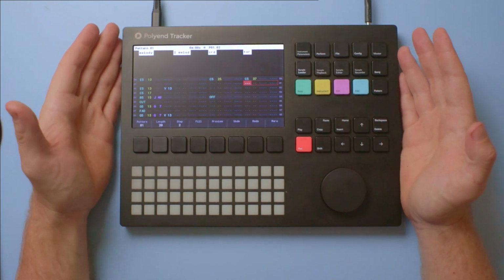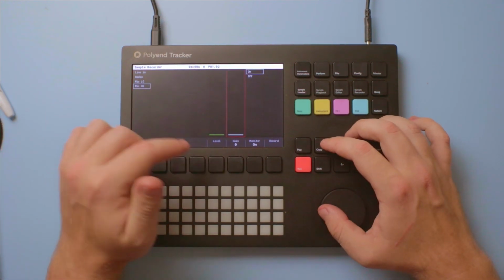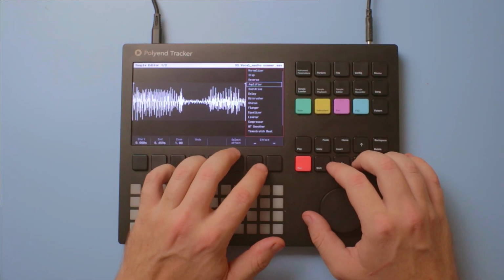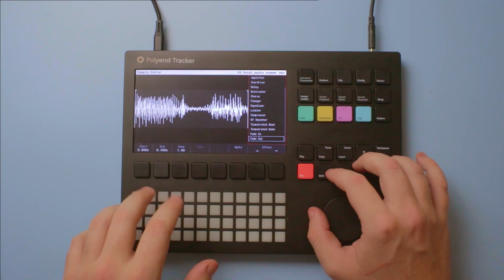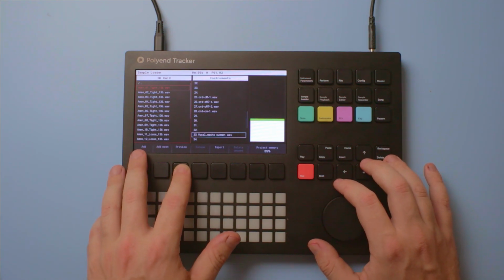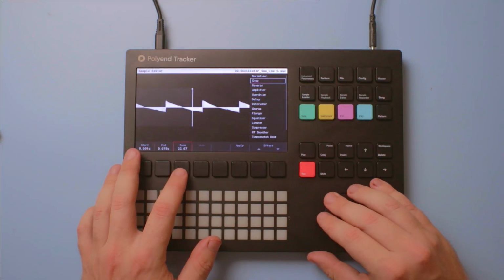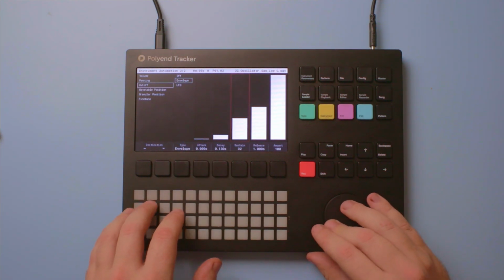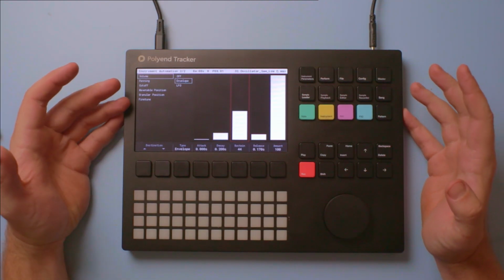Polyend Tracker Tips - Sound Design Tutorial Part 2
Hello and welcome, here is the part 2 video to of the sound design video section of my Polyend Tracker series. Here is more of a focus on creating the samples and really mess with them to make new sounds.

Want to support what I am doing?

Here is what I am going to cover
0:00 Introduction
1:01 Recording your own samples
3:59 Recording the Radio
4:42 Sample editor effects
10:29 Using the wavetable smoother
11:17 Making a wavetable instrument
12:05 Timestretching

Subtractive Synthesizer
13:15 Making a subtractive synthesizer
13:57 Create the oscillator
16:34 Adding a voltage controlled  low pass filter
17:25 Adding a voltage controlled amplifier
18:12 Adding effects
19:26 Adding a squencer and playing live

Wave Sequencing Synthesizer
20:38 Making a Wave sequencing synthesizer
22:00 What is wave sequencing
22:35 Fill tool to make ADSR envelopes
23:26 Blending samples
24:36 Rending out the wave sequence
24:56 Granular time stretching
26:25 Outro

Thankyou for watching and please like if you want to see more videos like this. Always looking to improve my videos and I can let you know how in the comments or future videos.

This one was shot on my canon eos M6 and my modded Super Takumar 35mm f2 and 20 f4.